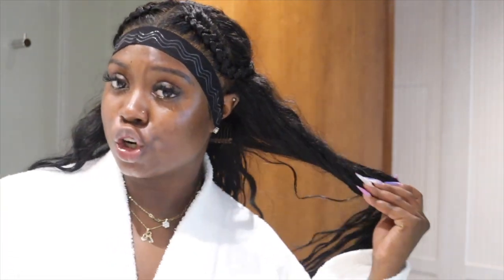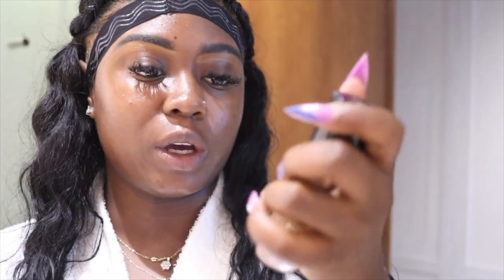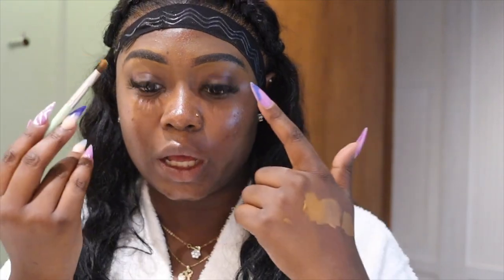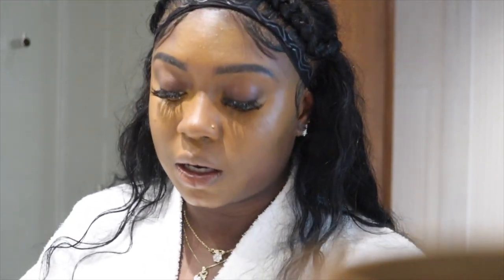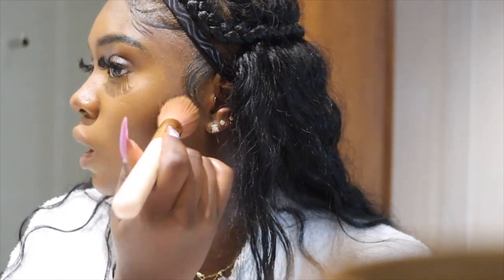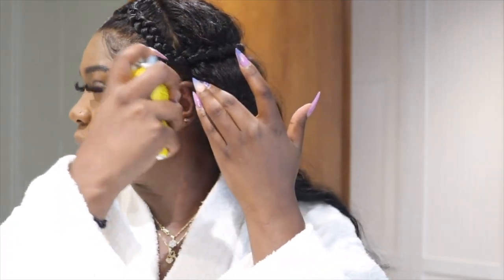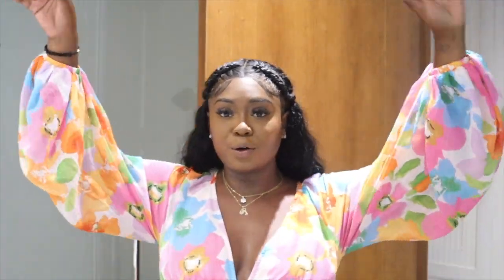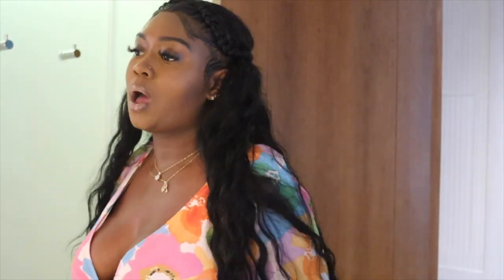FULL GET READY WITH ME IN DOMINICAN REPUBLIC! VACATION MAKEUP + HAIR + OUTFIT & FRAGRANCE! GRWM 2022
We are in Macao Beach in Dominican Republic for a destination wedding so why not share how I get ready. Today we are doing a 3-in-1 grwm including my outfit, fragrance, and hair.

Customs By Rachel (Code Dymond)

travel vlog, family vacation, family trip, Dominican Republic, destination wedding 2022, wedding, black love, family affairs, travel, get ready with me, grwm, makeup looks, hair looks, vacation makeup, vacation style,